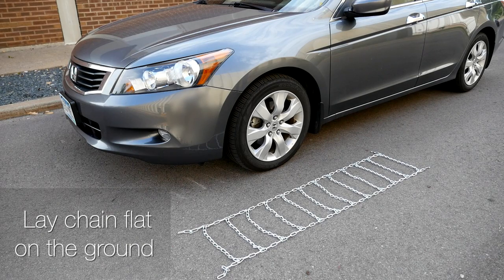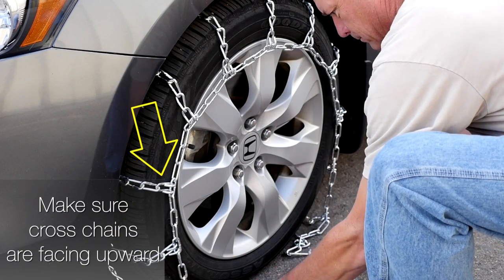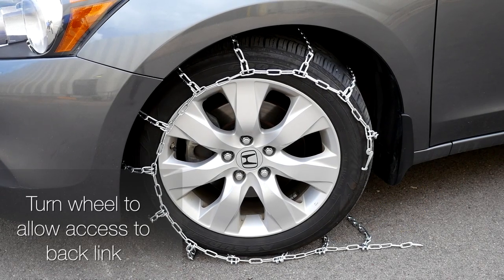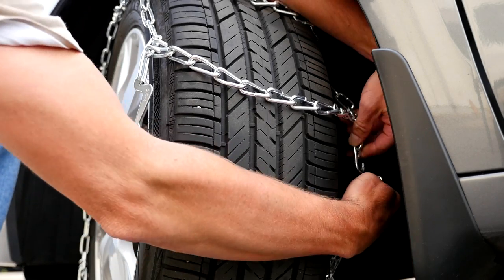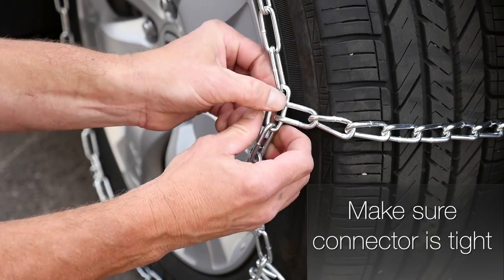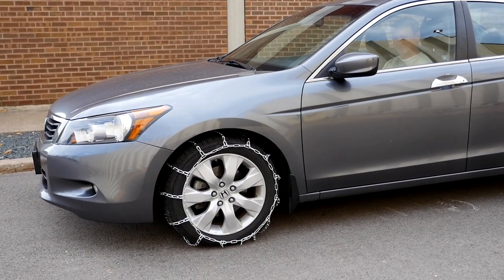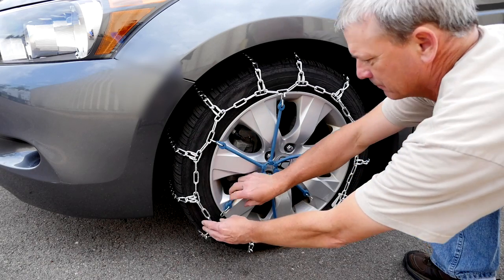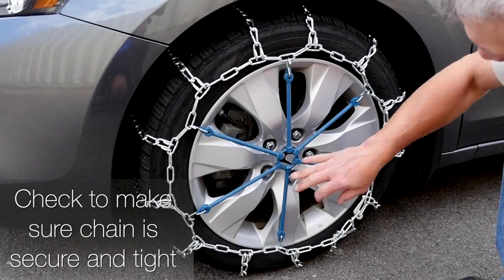Peerless Quik Grip Tire Chain Installation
Quik Grip PL (QG1100 Series) is the only ladder-style link chain available that meets S.A.E. Class “S” clearance requirements.